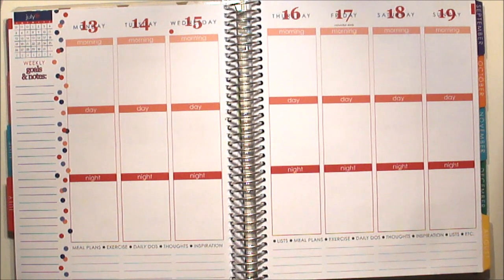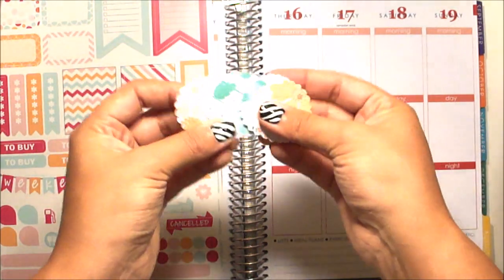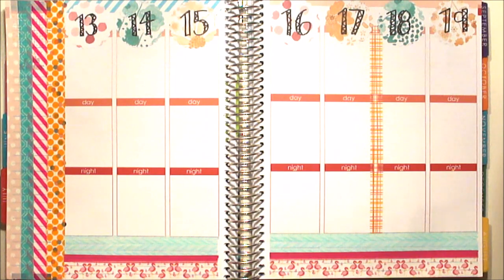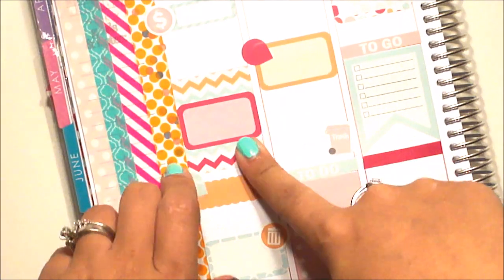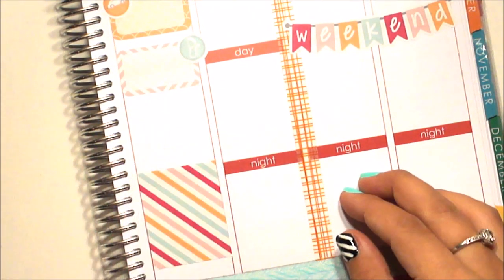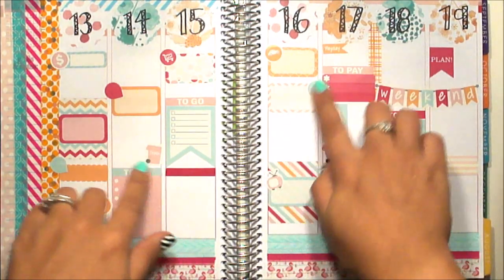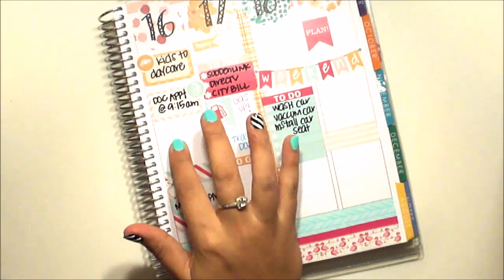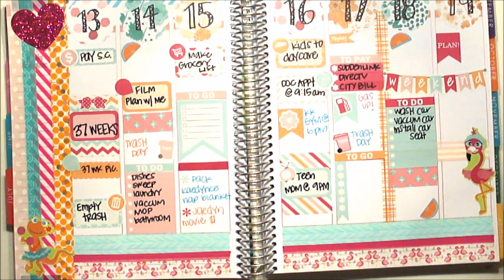Plan With Me! #2 ♥ July 13-19 ❤️ Fruit Stripe Theme ft. Libbie&Co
Plan with Me #2
♥ Featuring Libbie & Co! ♥
Etsy shop
***This is not a sponsored video, all supplies were purchased with my own money.***
[July 13-19th]

Welcome to another plan with me video using my Erin Condren life planner! Every week I will be uploading a plan with me where I will be using different washi, stickers, scrapbook paper and more! If you are obsessed with making your planner pages cute like me, your in the right place!

Want to see how I created the cute matching bow paper clip featured in this video?

If you enjoy these videos let me know by hitting that thumbs up button! Also if you want upcoming plan with me videos to show up on your YouTube feed, hit that subscribe button (: If you have any questions just leave them below and I will reply as best as I can.

♥ Libbie & Co
All stickers came from the Fruit Stripe Weekly Planner Kit on her Etsy shop.

Supplies used & where you can find them:

♥ Fruit Stripe Weekly Planner Kit: Libbie & Co
♥Flamingo washi: Lora Bailora
♥Pink diagonal stripe washi: Target
♥Light Blue washi: Target
♥Thin Light Pink washi: Tuesday Morning
♥Orange Polkadot washi: Michaels
♥Thin Hot Pink washi: Michaels
♥Thin Turquoise washi: Michaels
♥ Light Pink with White Polkadot washi: Target
♥ Skinny Orange Plaid washi: Michaels
♥ Light Pink and White Stripe washi: Target
♥ Scallop Paper Punch: Hobby Lobby
♥ Thin Turquoise Diagonal Stripe washi: Michaels
♥ Light Pink with Blue Flower washi: Michaels
♥ Vertical Stripe Turquoise washi: Michaels
♥ Orange & Turquoise Papermate Flair pens: Office Depot
♥ Hot Pink G2 Polkadot Pen: Target
♥ Poolside Dollar Sticker Book: Joanns
♥ Glitter Heart Stickers: Joann
♥ White Out & Double Sided Tape: WalMart
♥ Scrapbook Paper Kit: Michaels